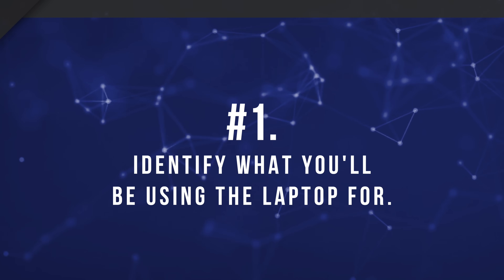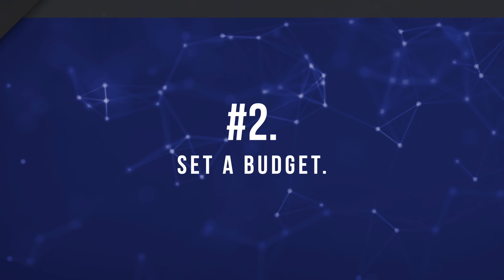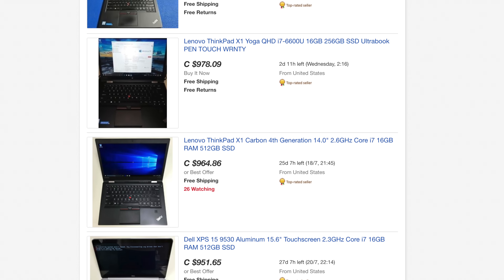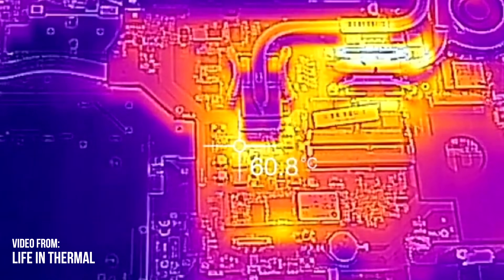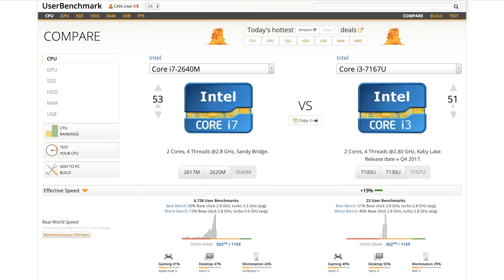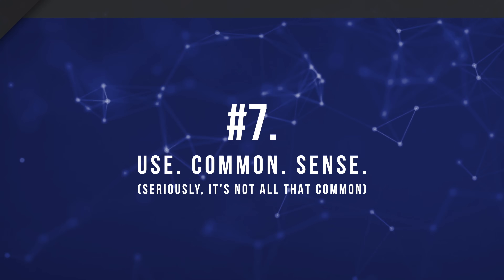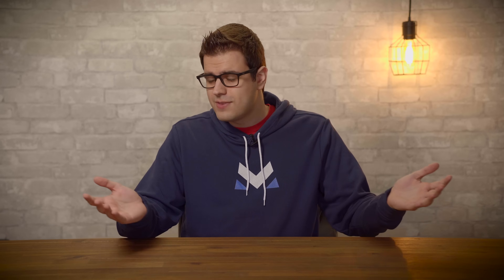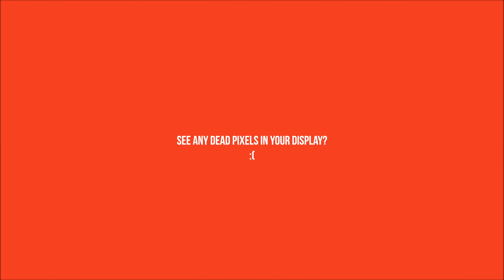10 Things to do BEFORE Buying a Used Laptop!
Hope everyone had a great week! Here's my top 10 list for things you need to do before you go out and buy yourself a used laptop from Kijiji, Craigslist, eBay, etc.

Mark